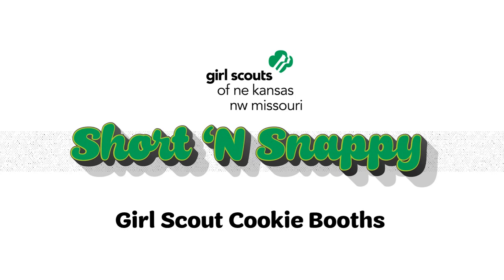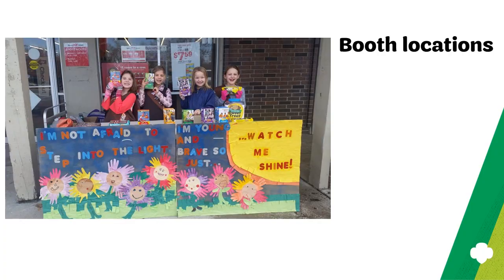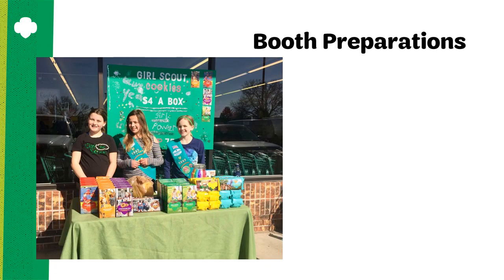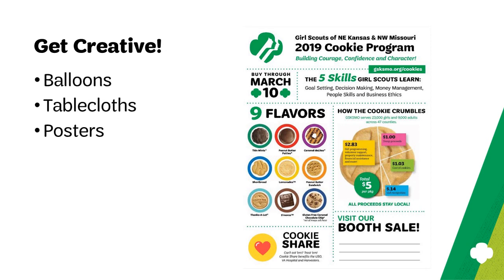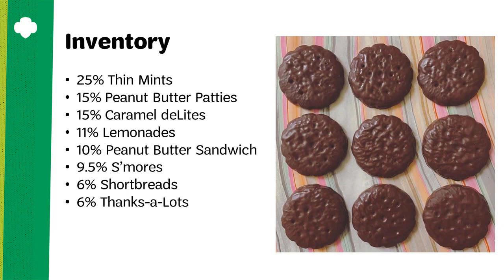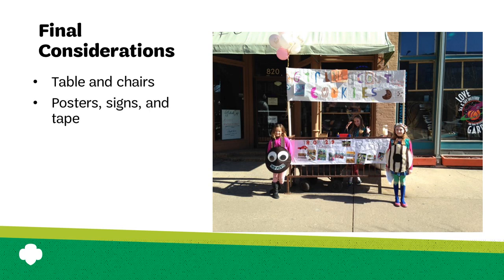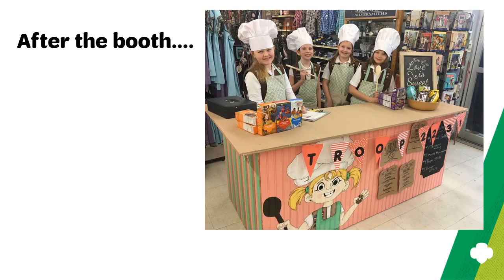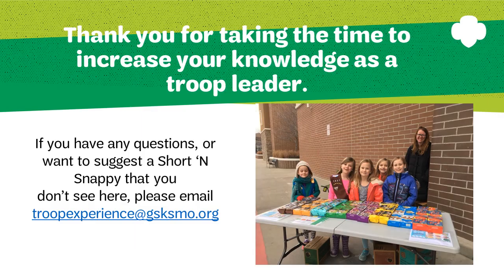Cookie Booth Best Practices